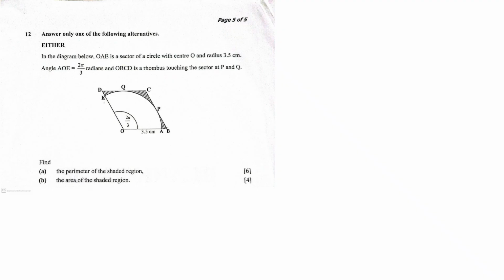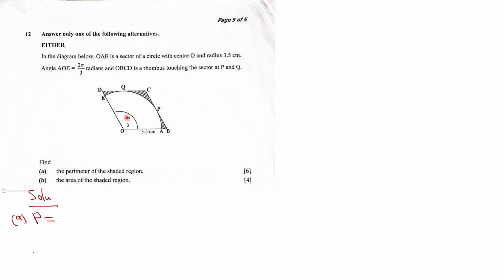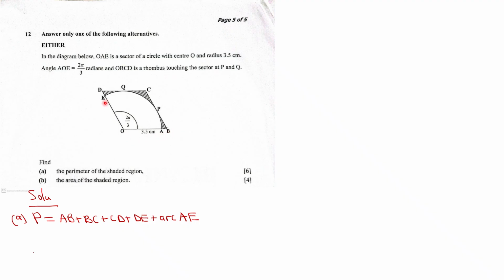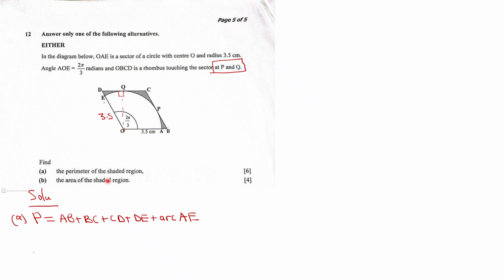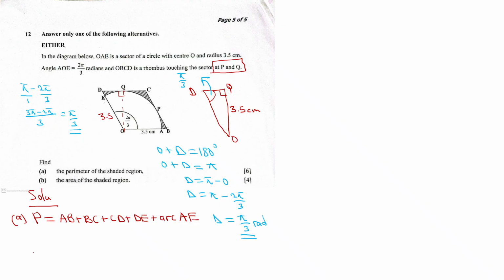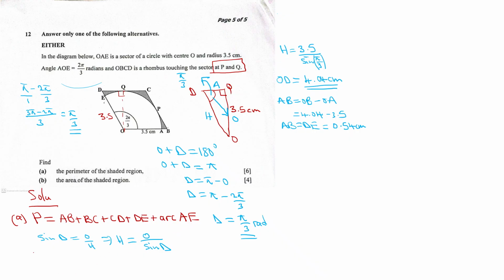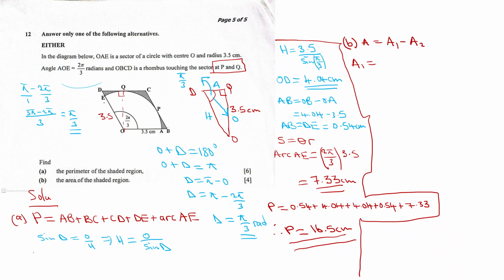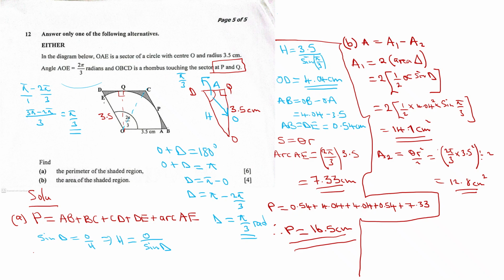2018 NOV ADDMA PAPER 1 QUESTION 12 - CIRCULAR MEASURE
In this video we revise question 12 (either part) of the 2018 November Additional Mathematics Paper 1 ECZ exam under the topic called circular measures. In this question we discuss concepts of calculating the Perimeter and the Area  of the shaded region.